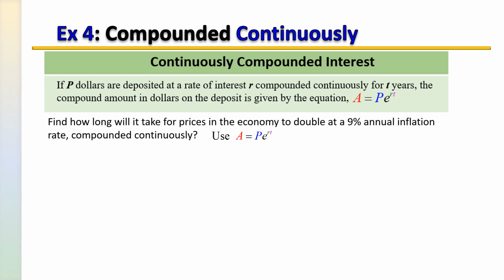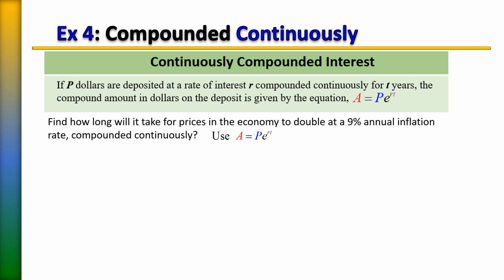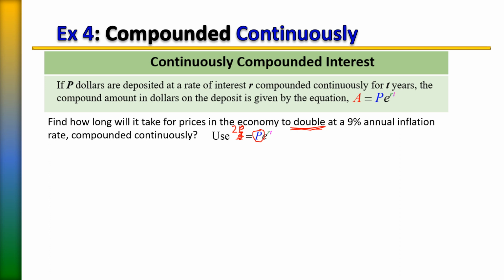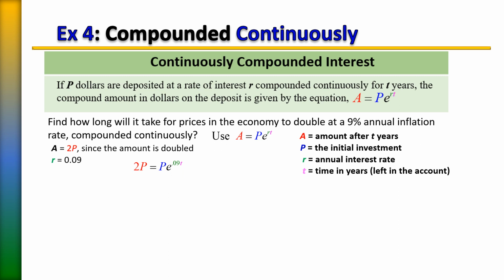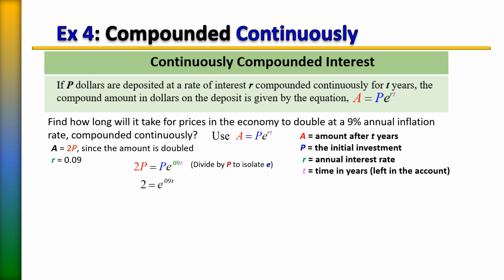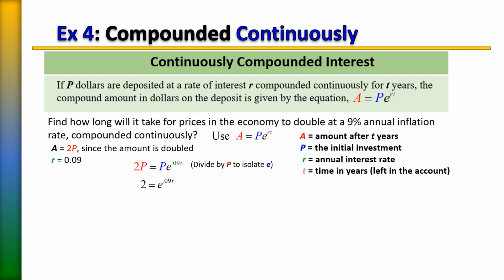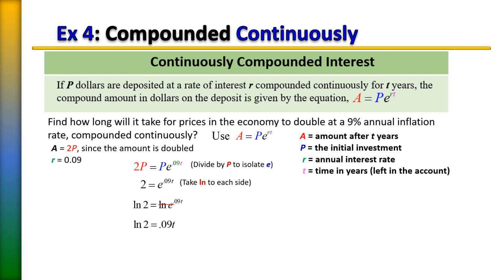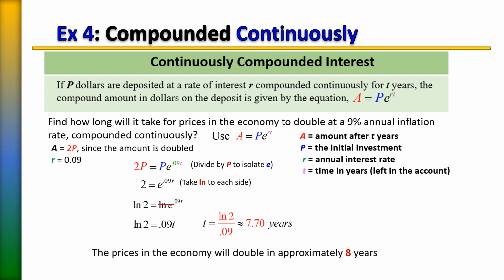Exponential Growth Functions & Models, Example 4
Exponential Growth Functions & Models, Example 4 by Dr. Terri J. Speights, Professor at Palm Beach State College